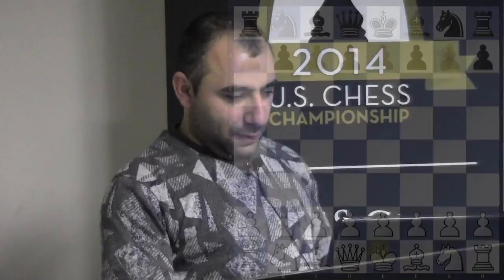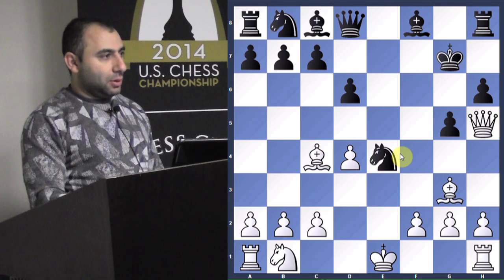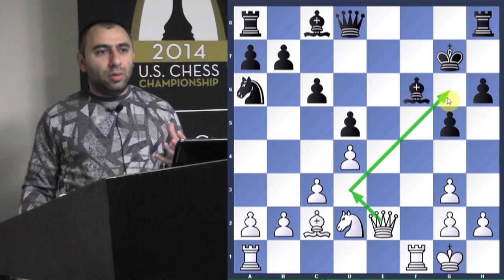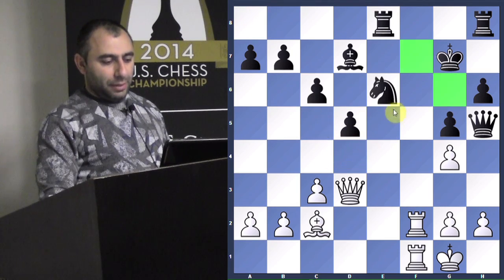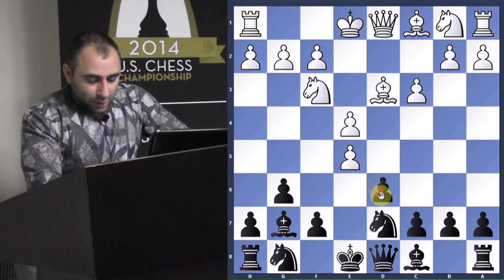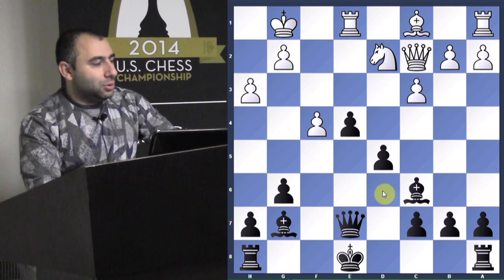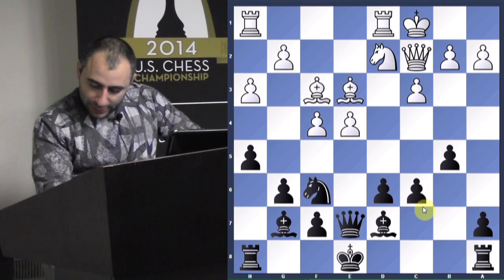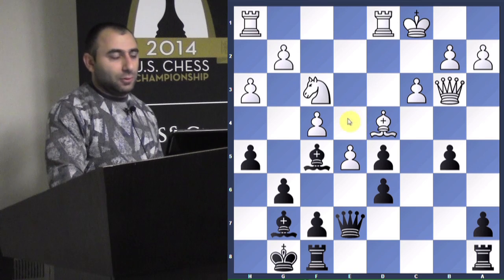Lecture with GM Varuzhan Akobian (Analyze This!) - 2014.06.10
Chess Grandmaster Varuzhan Akobian analyzes the games of some Chess Club members. to learn more about the Chess Club and Scholastic Center of Saint Louis.